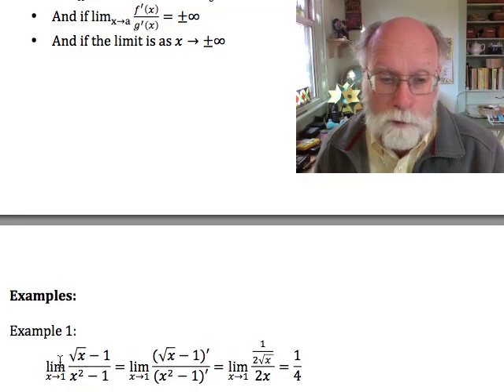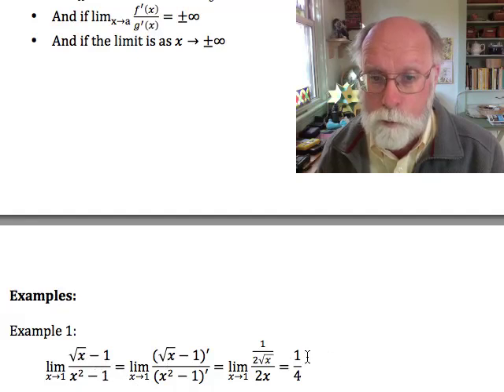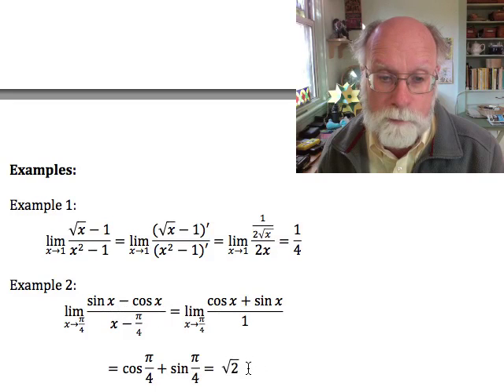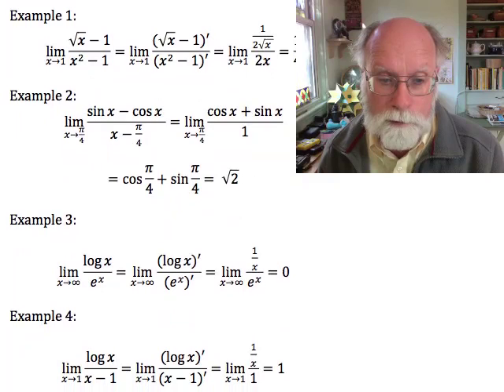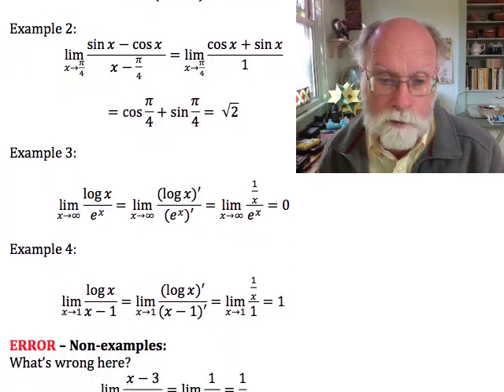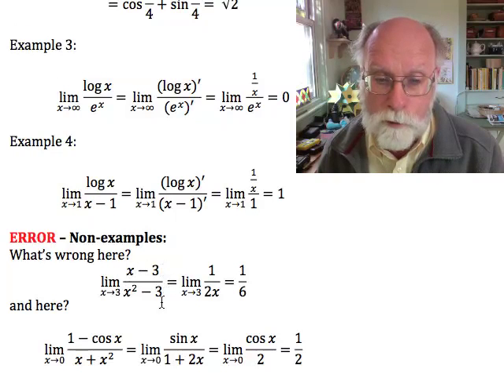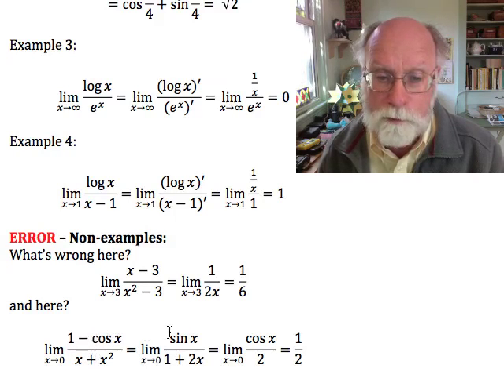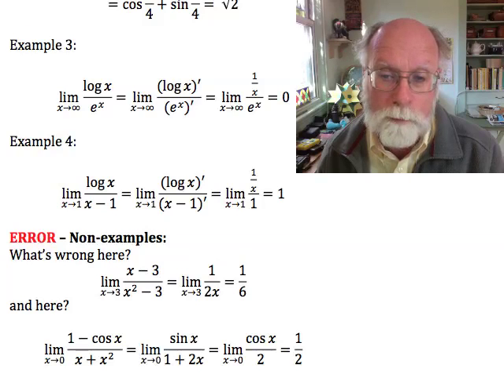LHospital's Rule 2 - Examples and Common Errors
Several examples that apply L'Hospital's Rule. The most common errors are also reviewed.